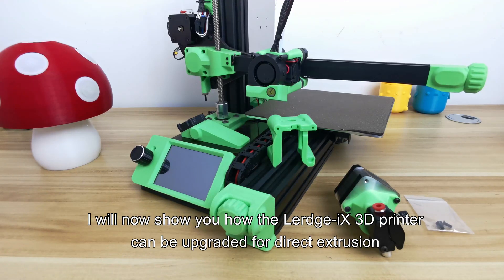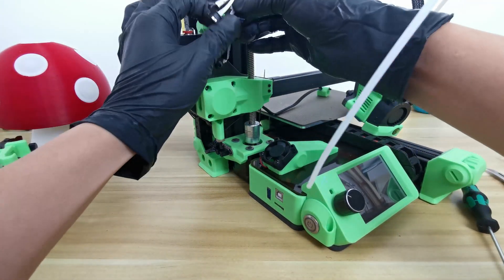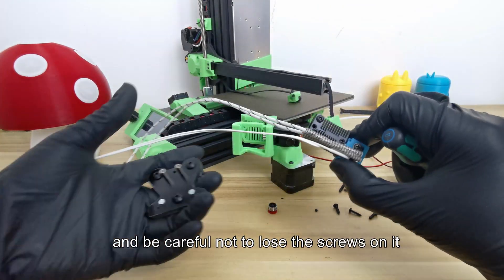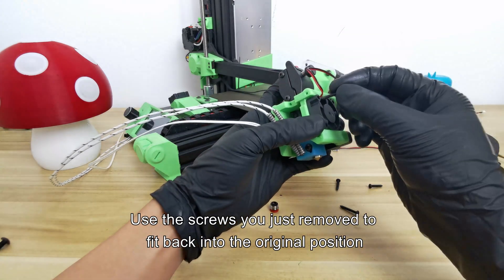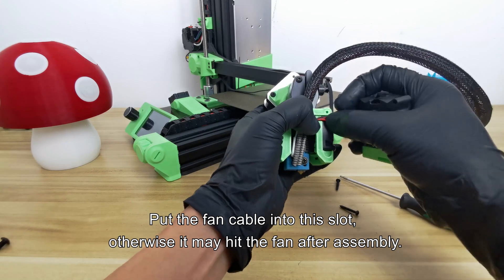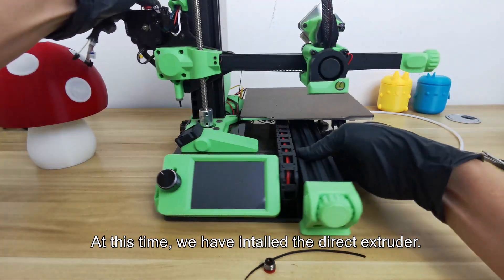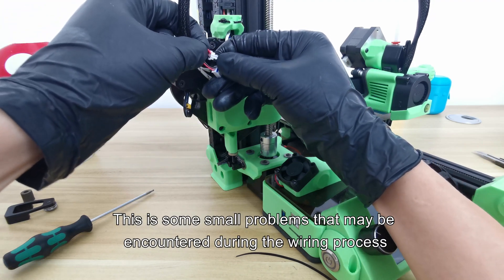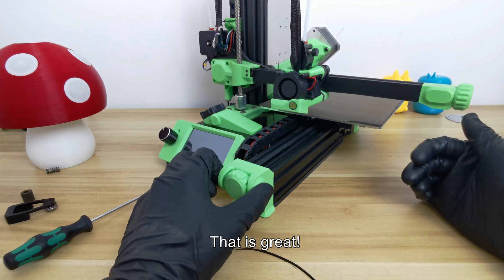Upgrade Lerdge-iX to the direct drive extruder | 3D printer upgrade| Lerdge-iX VS Ender 3, Kingroon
This video video shows how to upgrade a Lerdge-iX 3D printer to the direct drive extruder.

In the original version, the Lerdge-iX uses a remote extruder, this is because the vast majority of 3D printing enthusiasts use more PLA, PETG, ABS for printing, these filaments do not require the direct drive extrusion. And the remote extruder will make the print head lighter, move more smoothly, and be easier to maintain and maintain.

However, there are many guys who also need to print flexible filaments such as TPU. We specially designed the upgrade of the direct drive extruder for Lerdge-iX. It is very easy to upgrade. The video details are as follows:

00:00:05：Remove the printhead from the Lerdge-iX;
00:02:27：Install the direct drive extruder to the printhead;
00:11:14：Modify the original remote extruder as the feed port;
00:12:40：Rewire the printhead and extruder.

Outside, we'll also be releasing a upgrade of the Lerdge-iX 2-in-1 printhead, which will allow the Lerdge-iX to print two-color prints!

At present, Lerdge iX has sold nearly 10,000 units in Asia, and the response is very great! It just arrived in European, American and Russian warehouses in November. Not only does it work with the Lerdge system, but it also supports Kilpper.

Lerdge-iX open source architecture design, you can check all the information on our

8 Useful 3D Printing Ideas for Home Improvement 2021 3D Printed Tool Printed by Lerdge 3D Printer：